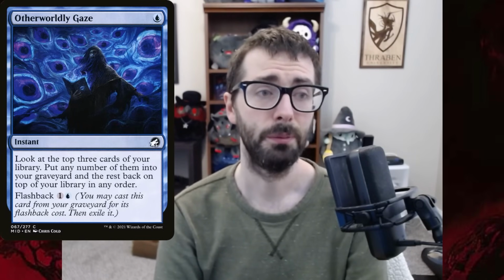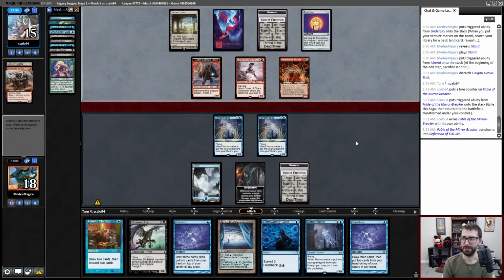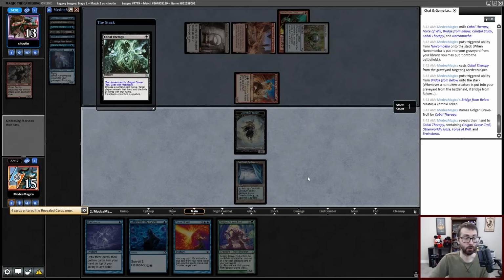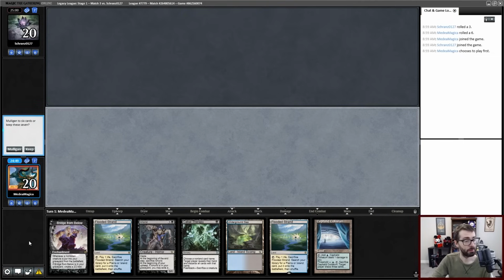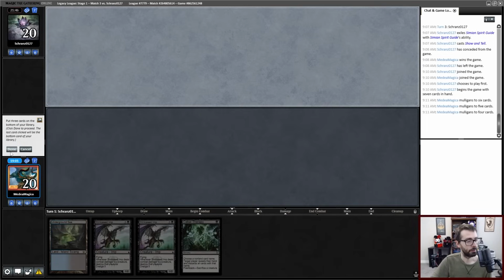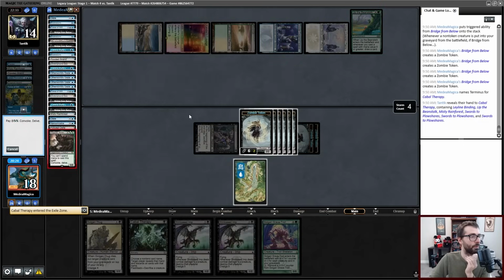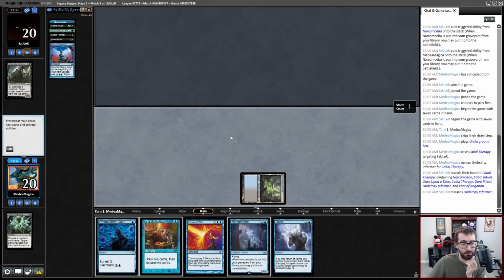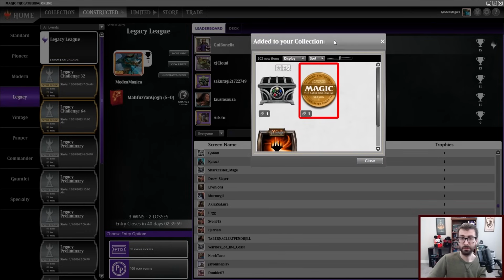I TOOK THE DRAW IN LEGACY?! Blue Dredge (Otherworldly Gaze Graveyard Combo- Legacy MTG)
I play a Magic: the Gathering Online Legacy league with Blue Dredge, a unique graveyard combo decklist that gets countermagic to back up Dredge nonsense as well as Otherworldly Gaze as a resilient way to get initial creatures into the graveyard.  Dredge has a history of being strong against blue decks in game 1, and with Up the Beanstalk and Orcish Bowmasters everywhere, it might not be a bad time to bust out Golgari Grave Troll and friends.  If you like Legacy combo decks or Legacy graveyard decks, check this out!

0:00 Deck Tech
6:32 Round 1
13:44 Round 2
23:32 Round 3
32:56 Round 4
43:50 Round 5
53:06 Conclusion